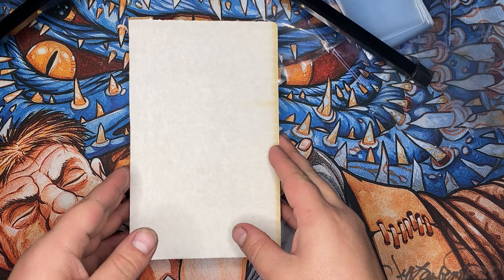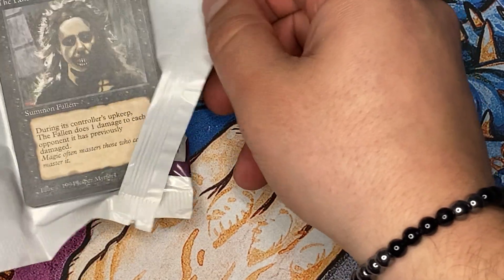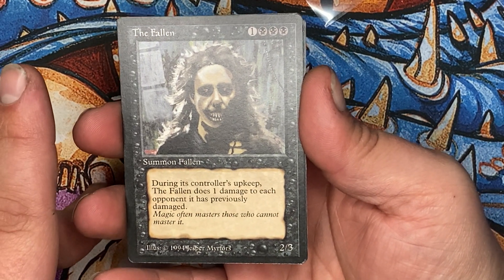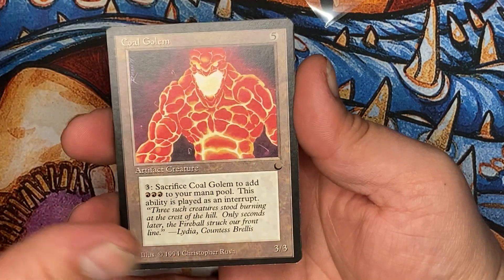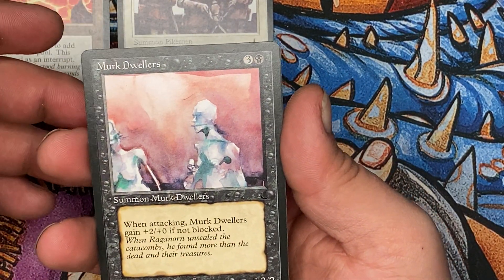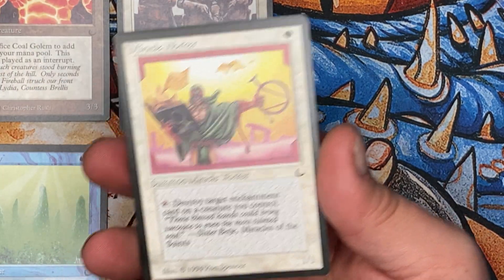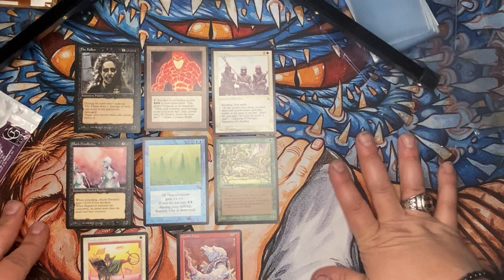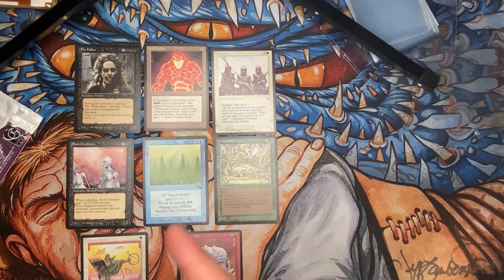Let’s Open… The Dark!